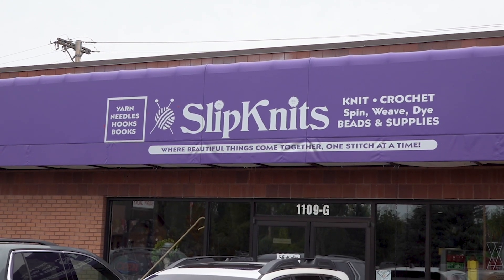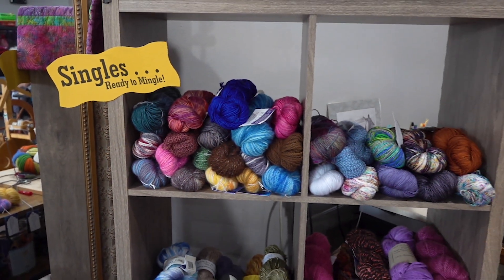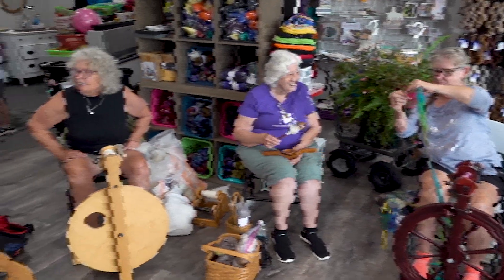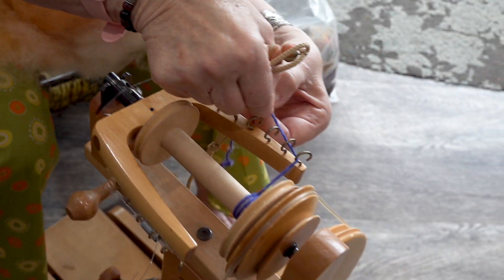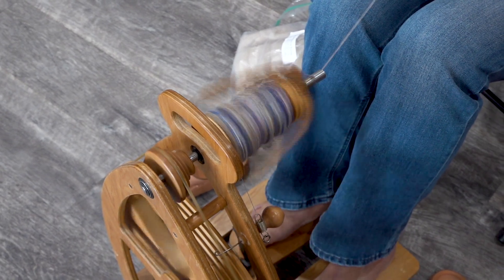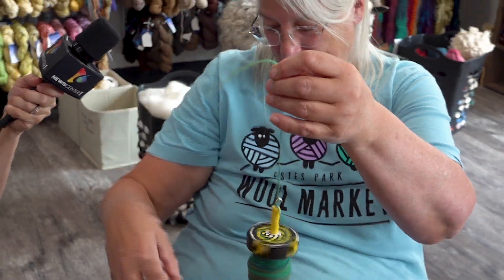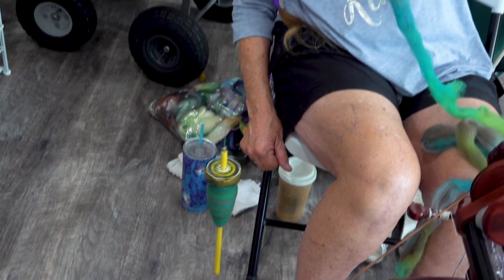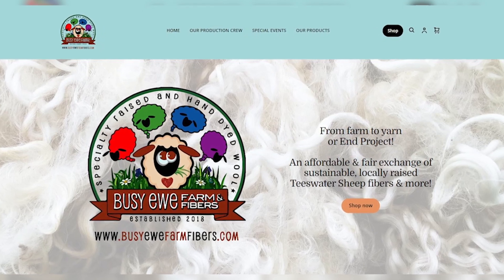Black Hills Spinners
Interviewee: Robin Henrikson, Fabric Artist
Brenda Anderson, Buzy Ewe Farms
Photographer: Miranda Kruse
Host: Anya Mueller